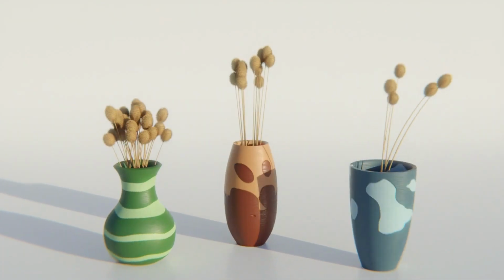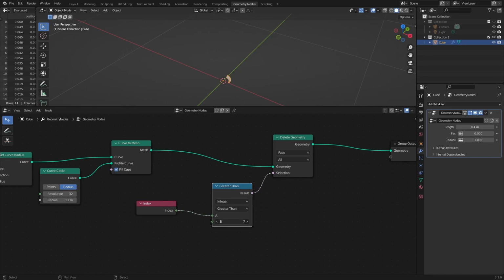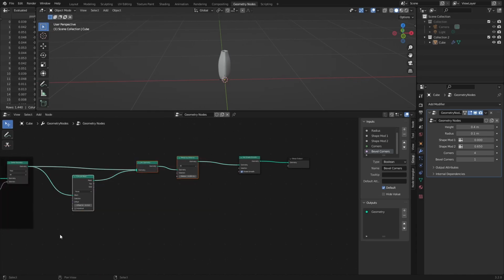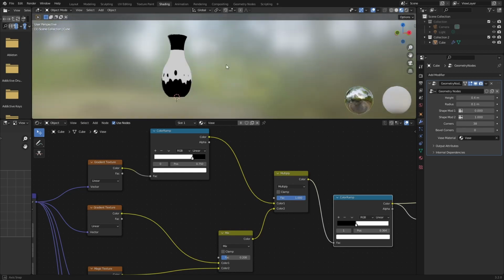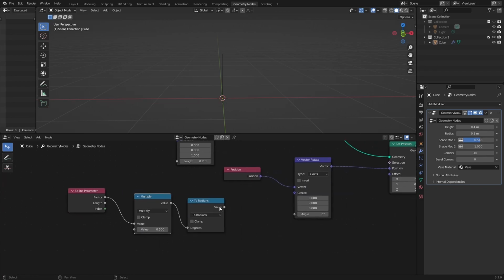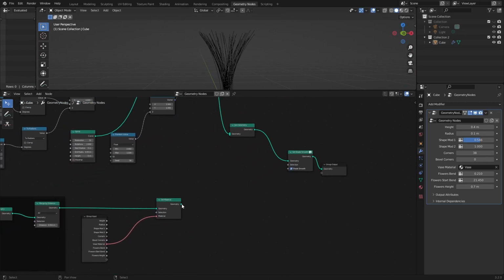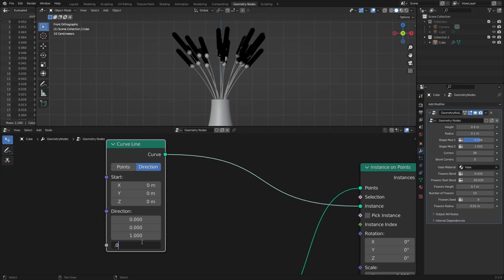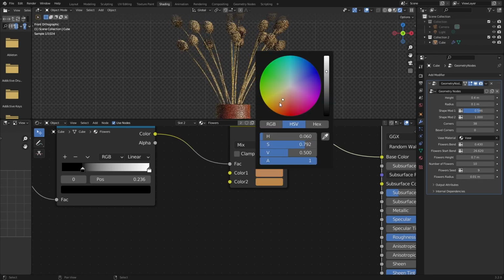Blender 3.2 - Vase with Flowers with Geometry Nodes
In this video I want to show you how I've made this Vase with Decorative Dried Flowers with Geometry Nodes in Blender 3.2.